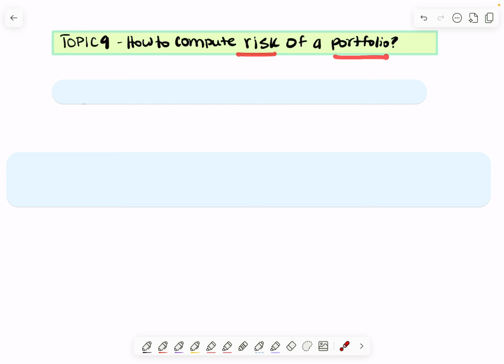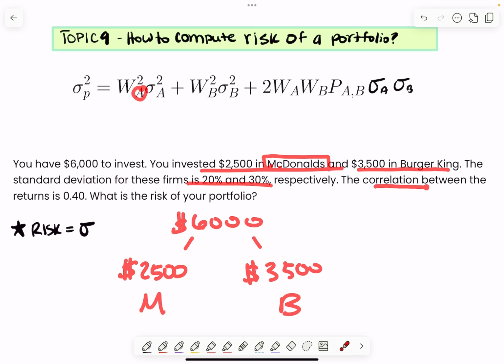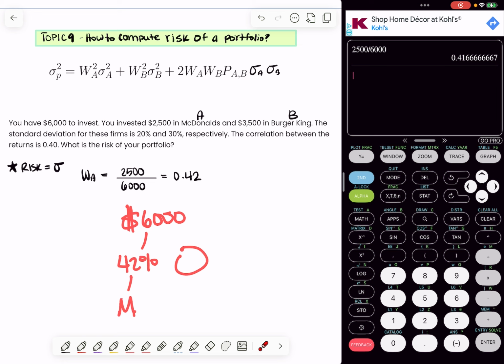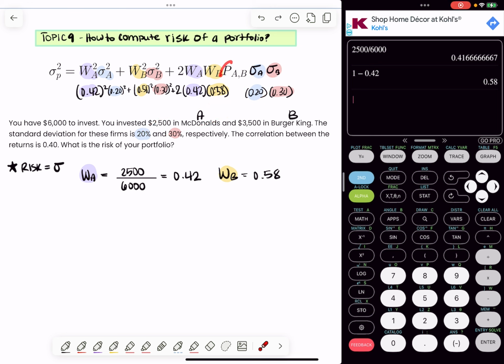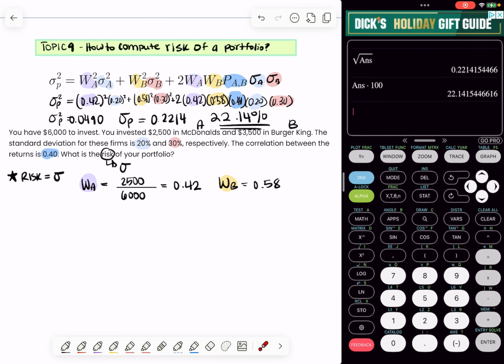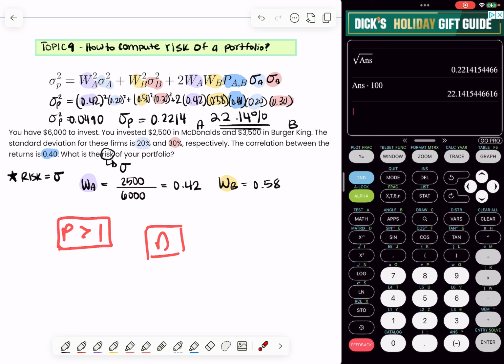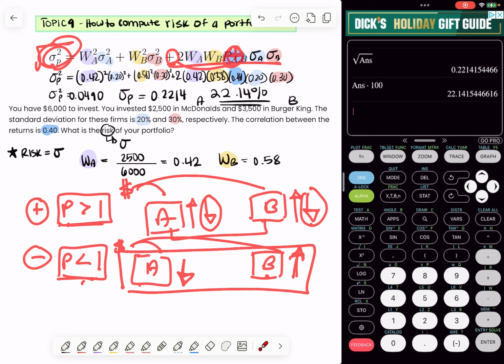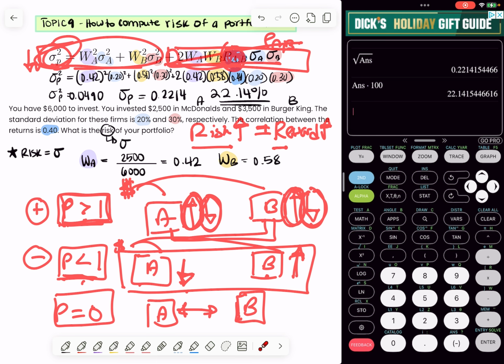Topic 9| How to find risk of a portfolio (multiple investments)| Financial Management 301 RU